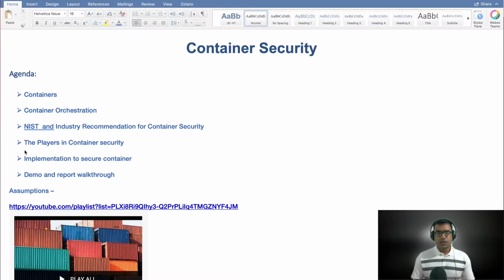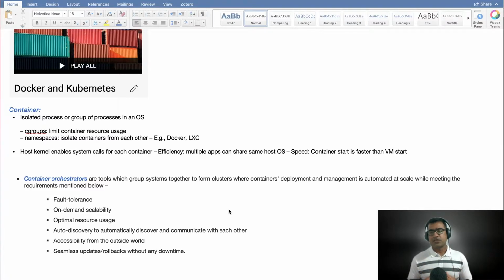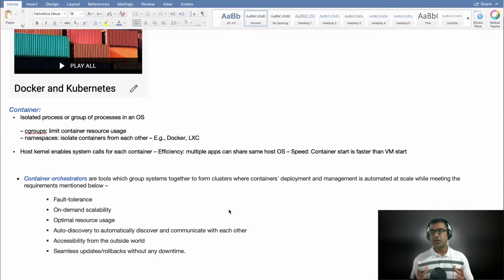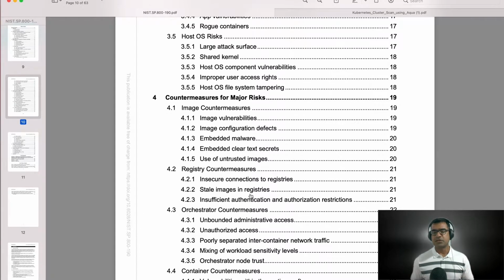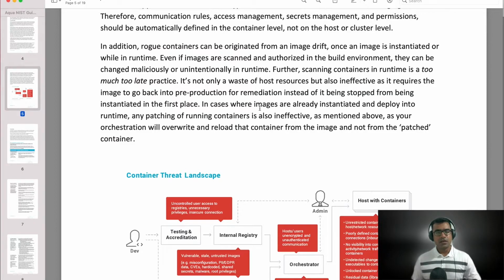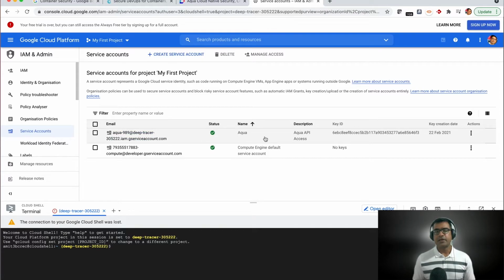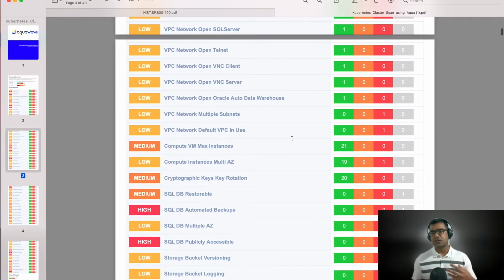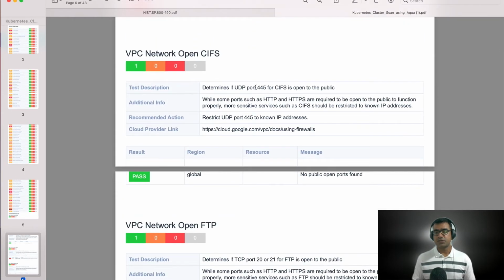Containerized Application - Security Recommendations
Are you an Enterprises rushing to transform your Application into Cloud native ? Can we take cloud security and containers technology for granted ? IMHO, retrofitting Security can be very expensive and damaging  for  businesses. In  this video  lets review NIST SP. 800-190  on how to secure your containers and explore few industry  solution.